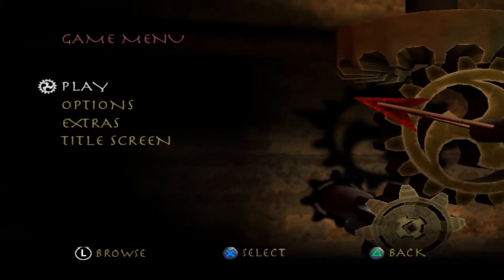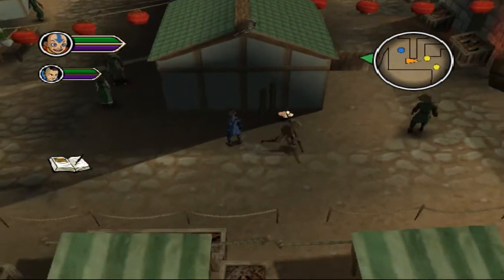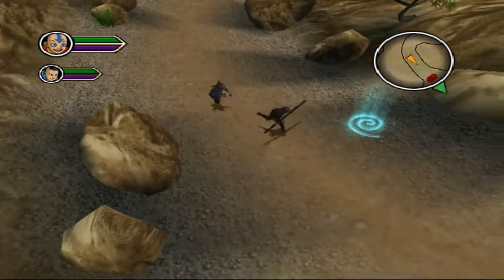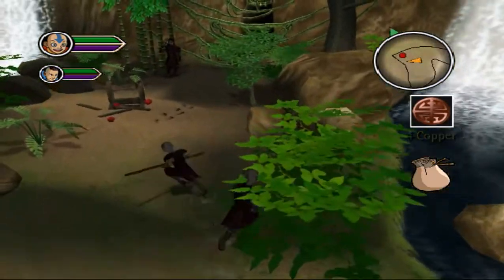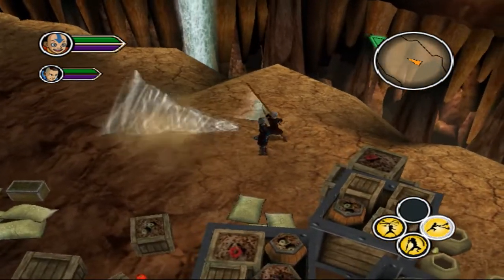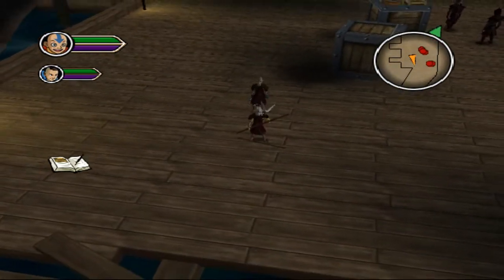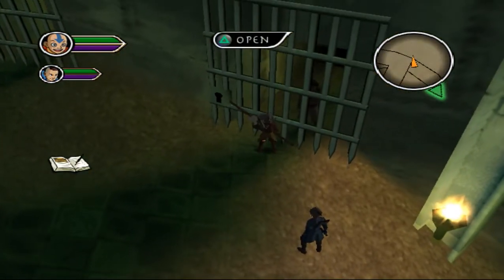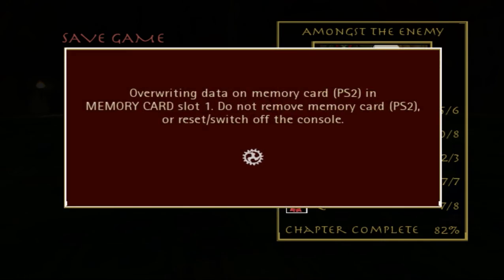MISI PENYELAMATAN KATARA - Avatar The Last Airbender (Indonesia) Part 2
Walkthrough Game Avatar The Last Airbender (Indonesia) Part 2
*RULES:
- All Side Mission Complete
- All Request Mission Complete
- All Item Obtained
- All Character MAX Level

I upload Guide / Walkthrough Gameplay from all kinds of video games!
From the most recent popular titles, as well as old classics, I love to play all sorts of video games and share with my viewers!
I play all my games on the Best Gameplay (Hardest Option) and showing you how to complete every Mission/Quest/Side Objective on the game.
I'm not trying to make a joke or funny reaction from my video, just chill, man.
Let this channel be a guide into helping you understand how to be a Pro Gamers.

Gue upload 8 video SETIAP HARI (menyesuaikan kondisi internet) pada jam 06am, 09am, 12pm, 15pm, 18pm, 21pm, 12am, 03am.
Ini bukanlah spamming tapi merupakan effort gue untuk membangun channel walkthrough ini
karena akan ada banyak sekali game-game baru yang muncul di masa depan, jangan sampai ketinggalan!!

FULL WALKTHROUGH - PRO GUIDE - TIPS & TRICK - PRO GAMEPLAY AND MANY MORE.